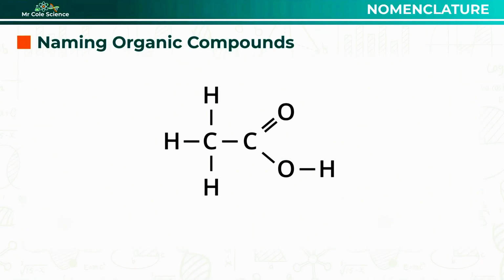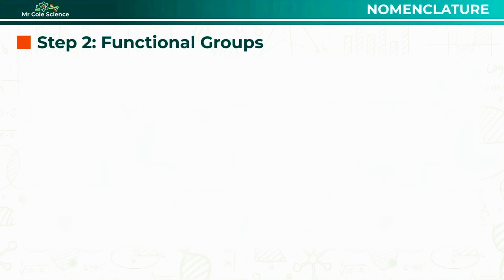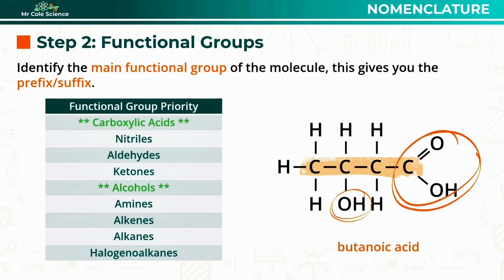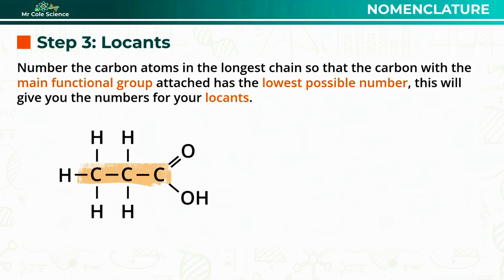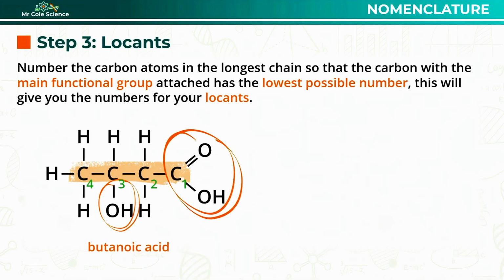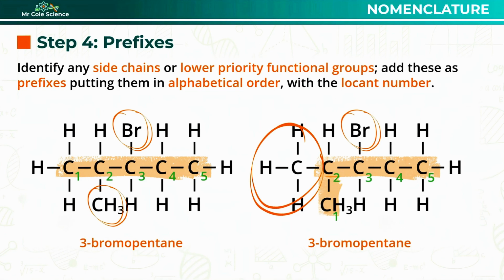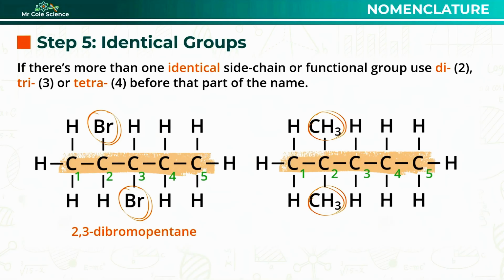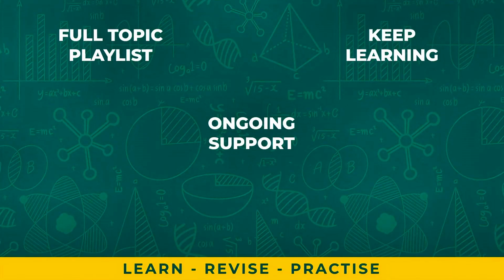Nomenclature | Naming Organic Compounds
Learn how to name and draw organic compounds using IUPAC nomenclature, including how to identify the longest carbon chain, determine the main functional group, apply locants and construct complete systematic names.

📖 Free Learn Pack 📖

Don’t just watch — learn actively.

Download the FREE Learn Pack and use it alongside this lesson to actively build your understanding. The Learn Pack helps you organise key concepts, work through examples and create a strong foundation for effective revision.

🧪 A Better Way to Study A-Level Chemistry 🧪

MrColeScience is built around the Learn, Revise, Practise Method — a structured approach designed to help you build understanding, strengthen your memory and apply your knowledge confidently in exams.

Every topic follows the same three-step journey:
📖 Learn – Build a clear understanding of the chemistry through focused, exam-relevant lessons.
🧠 Revise – Strengthen your memory using effective revision strategies.
✍️ Practise – Apply your knowledge confidently using exam-style questions and worked solutions.

✅ What IUPAC nomenclature is and why it is used.
✅ How to determine the correct suffix from the main functional group.
✅ How to use locants when naming compounds.
✅ How to add prefixes for side chains and other functional groups.
✅ How to name and draw organic compounds using IUPAC nomenclature.

This lesson is designed for students studying AQA A-Level Chemistry. It is also suitable for students studying equivalent content with OCR, Edexcel and other A-Level Chemistry specifications.

🎥 Continue learning 🎥

Follow the lessons in order to build your understanding step by step, then continue through revision and exam practice to fully master the topic.

🔗 More from MrColeScience 🔗

Helping students succeed in A-Level Chemistry with the Learn, Revise, Practise Method — a better way to study.

📖 Free Learn Packs
🧠 Revision resources
✍️ Exam practice

⏱️ Timestamps ⏱️

00:00 - Introduction
00:23 - What is IUPAC Nomenclature?
01:11 - Step 1: Determining the Stem
04:30 - Step 2: Determining the Prefix/Suffix
10:34 - Step 3: Adding Locants
18:16 - Step 4: Adding Prefixes
24:43 - Step 5: Multiple Identical Groups
29:31 - Drawing Structures from Names
31:25 - Summary and Next Steps